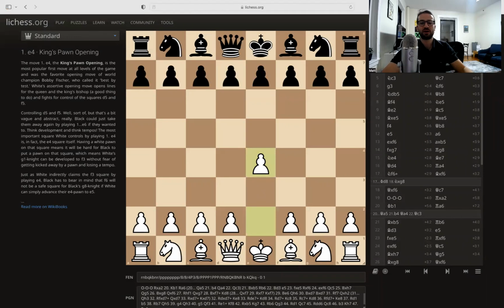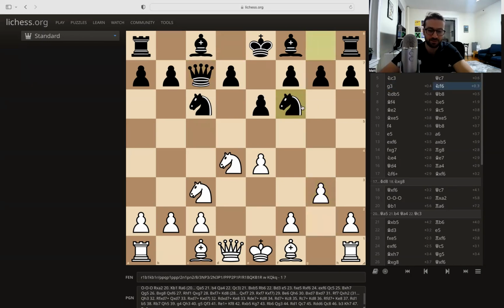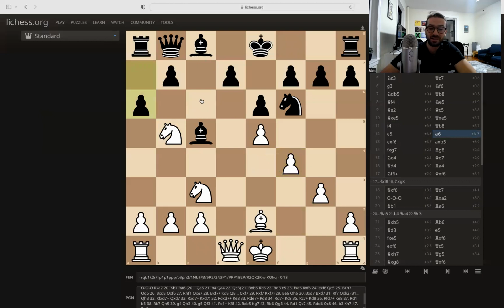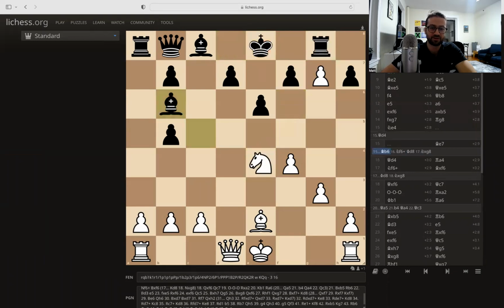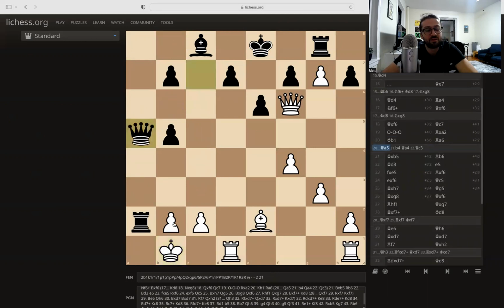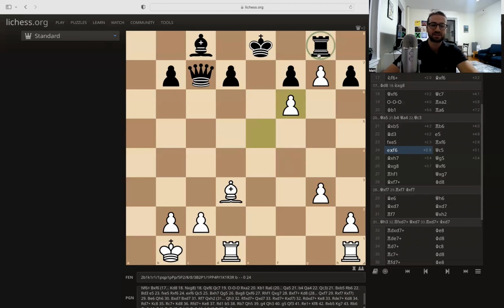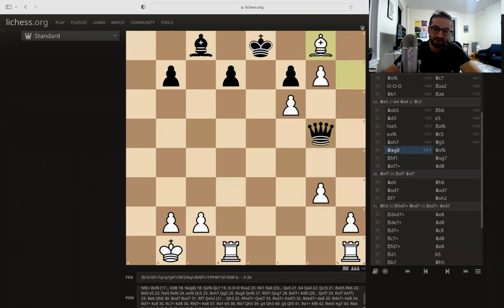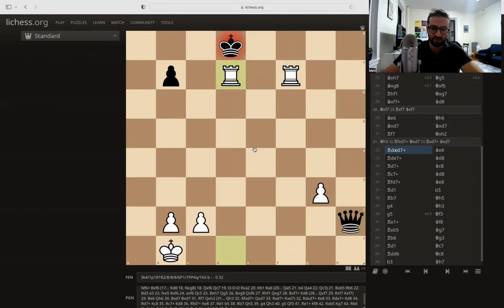Battle of the Heavyweights (Tal vs. Fischer)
Thanks for talking chess with me! It's sure to be a good game when these two clash forces. This is the lichess analysis board.

[Event "Bled"]
[Site "Bled YUG"]
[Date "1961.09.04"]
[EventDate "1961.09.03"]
[Round "2"]
[Result "1-0"]
[White "Robert James Fischer"]
[Black "Mikhail Tal"]
[ECO "B47"]
[WhiteElo "?"]
[BlackElo "?"]
[PlyCount "93"]

1. e4 c5 2. Nf3 Nc6 3. d4 cxd4 4. Nxd4 e6 5. Nc3 Qc7 6. g3 Nf6
7. Ndb5 Qb8 8. Bf4 Ne5 9. Be2 Bc5 10. Bxe5 Qxe5 11. f4 Qb8
12. e5 a6 13. exf6 axb5 14. fxg7 Rg8 15. Ne4 Be7 16. Qd4 Ra4
17. Nf6+ Bxf6 18. Qxf6 Qc7 19. O-O-O Rxa2 20. Kb1 Ra6 21. Bxb5
Rb6 22. Bd3 e5 23. fxe5 Rxf6 24. exf6 Qc5 25. Bxh7 Qg5
26. Bxg8 Qxf6 27. Rhf1 Qxg7 28. Bxf7+ Kd8 29. Be6 Qh6 30. Bxd7
Bxd7 31. Rf7 Qxh2 32. Rdxd7+ Ke8 33. Rde7+ Kd8 34. Rd7+ Kc8
35. Rc7+ Kd8 36. Rfd7+ Ke8 37. Rd1 b5 38. Rb7 Qh5 39. g4 Qh3
40. g5 Qf3 41. Re1+ Kf8 42. Rxb5 Kg7 43. Rb6 Qg3 44. Rd1 Qc7
45. Rdd6 Qc8 46. b3 Kh7 47. Ra6 1-0